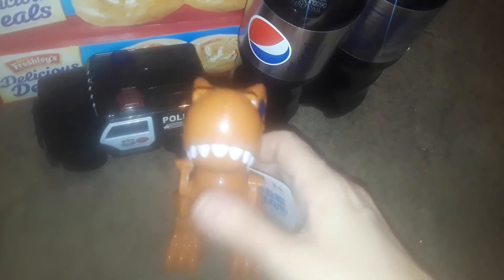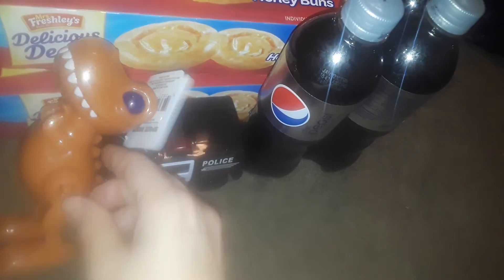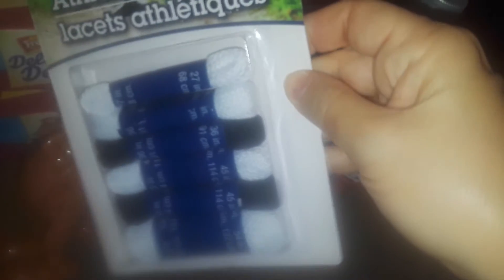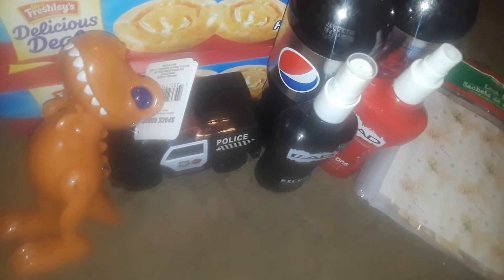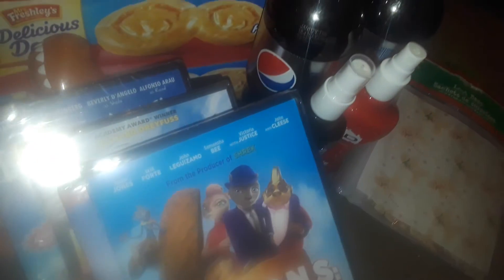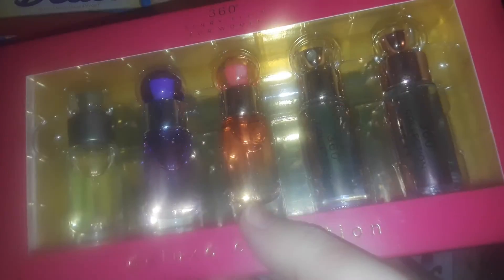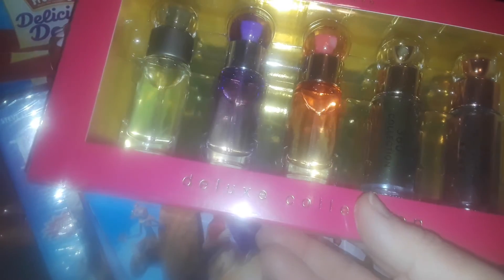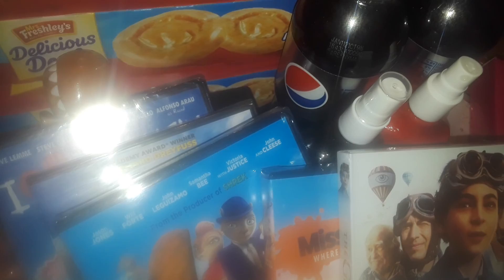New dollar tree and Ross haul😛😛😛